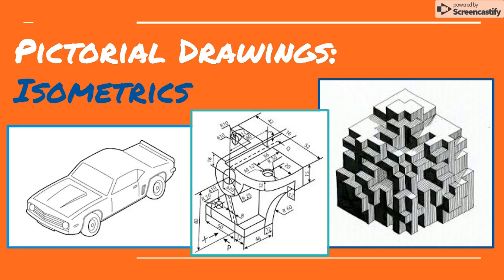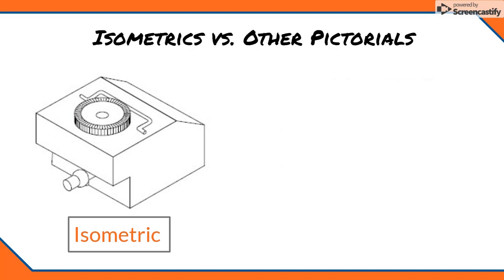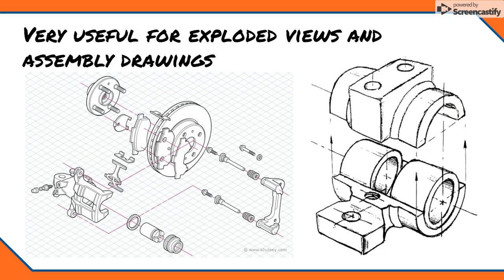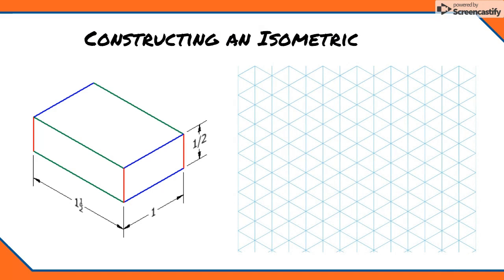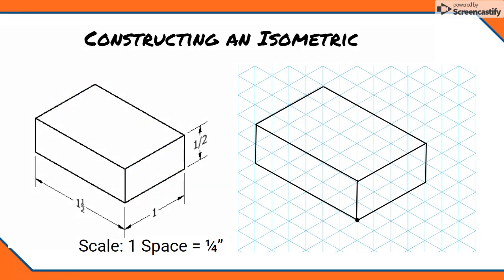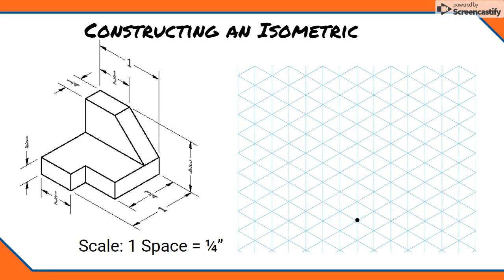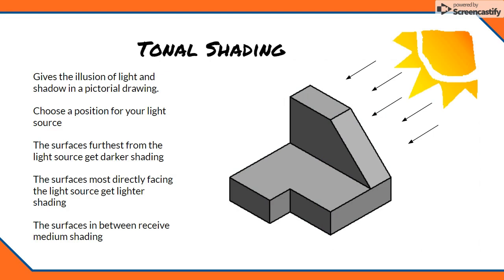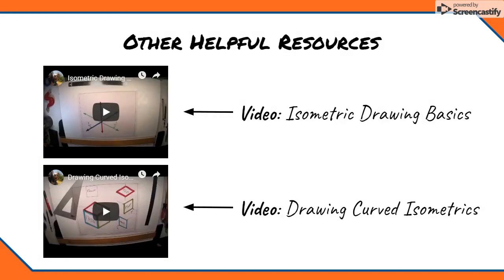Isometric Drawing Lesson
This lesson explores the basics of isometric drawings and walks you through drawing a couple of simple isometric shapes using isometric grid.